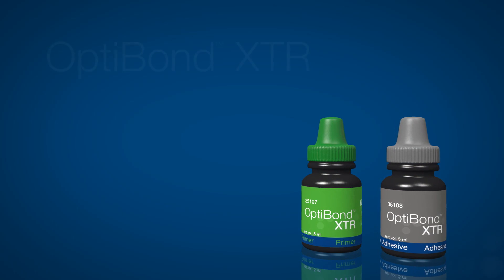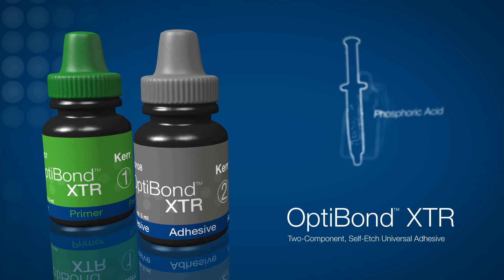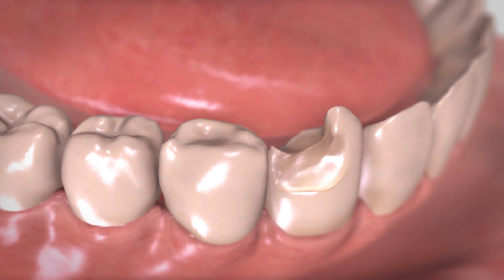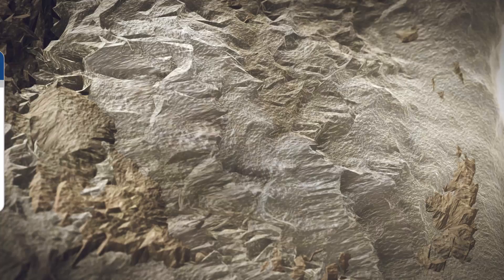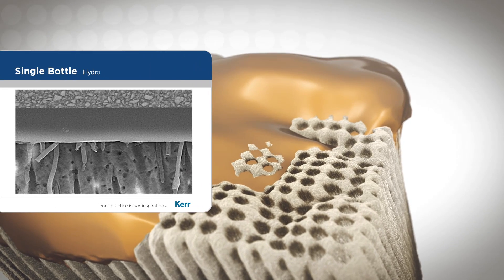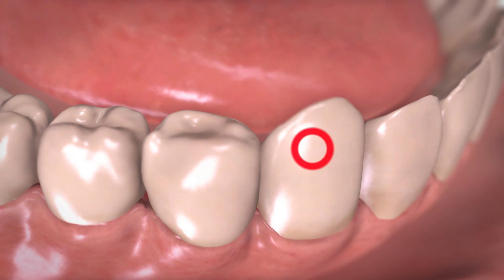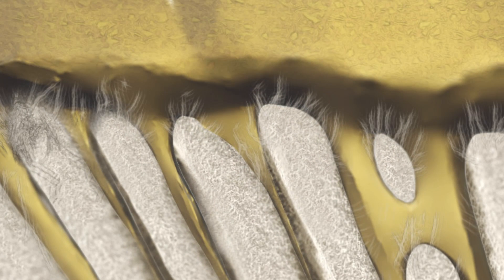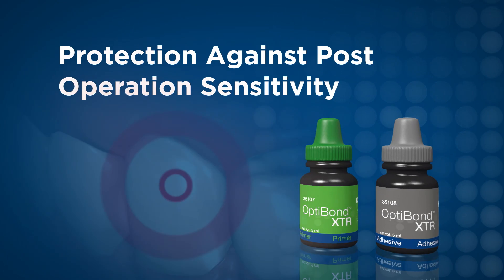Universal bonding agent - OptiBond XTR (EN)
The true meaning of Universal bonding agent

OptiBond XTR dental adhesive is as effective as a total etch bonding agent while encompassing the simplicity of a self etch bonding agent.